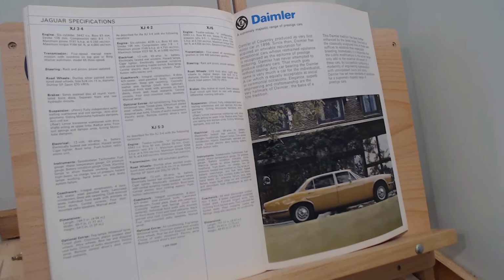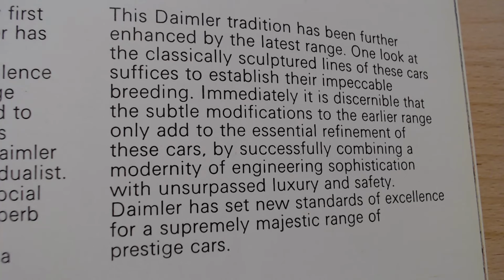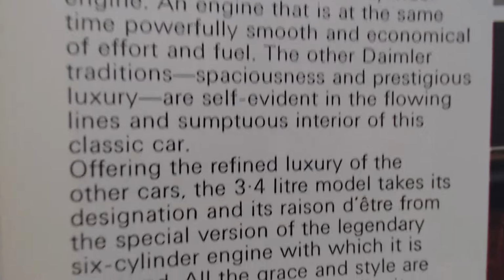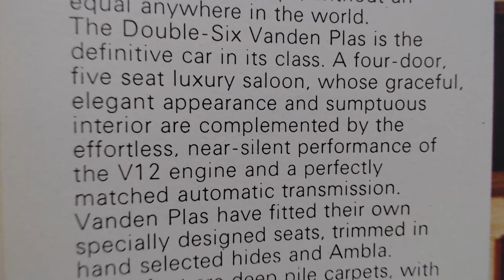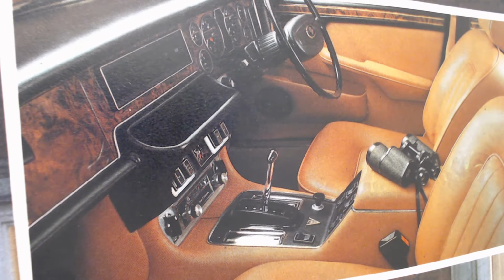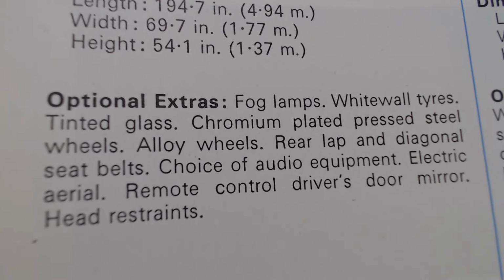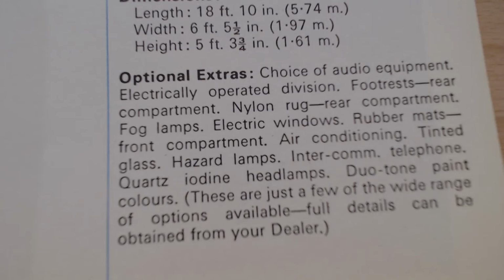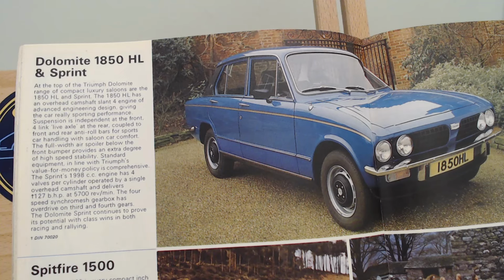1977 Leyland Cars Catalogue Part 8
The Final Part - Daimler

So far we have looked at the fabulous Minis, Maxi, Princess. Austin Allegro and Vanden Plas 1500. The Morris Marina the MG, Triumph Range and Rover

 Last week the big Jaguar